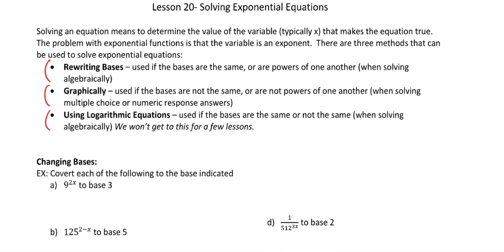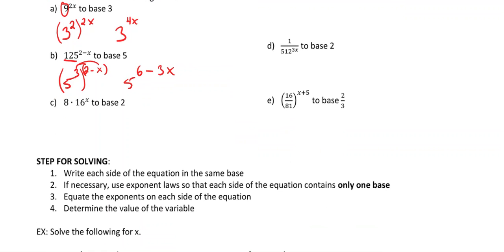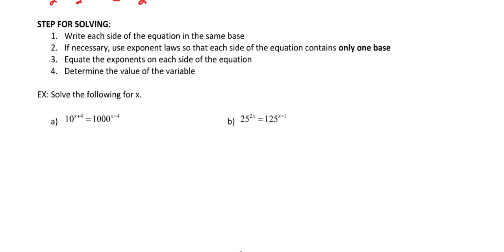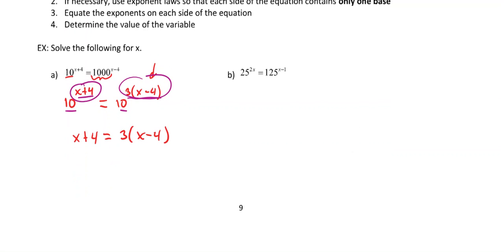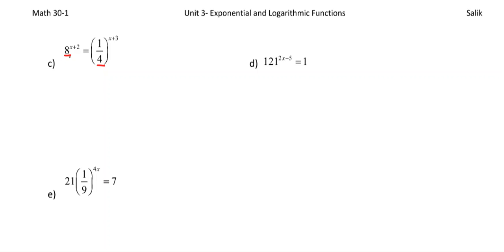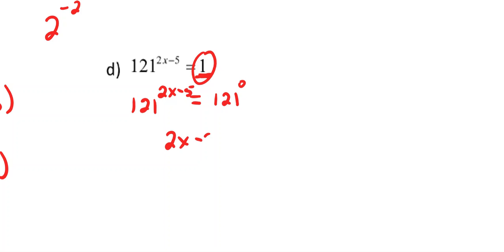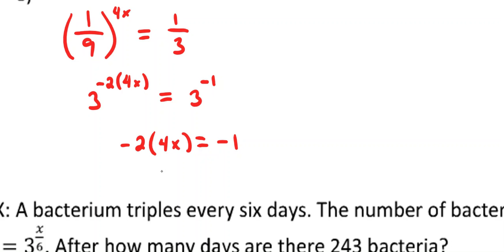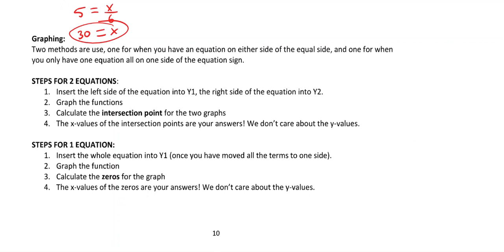30-1 - Lesson 20 - Solving Exponential Equations